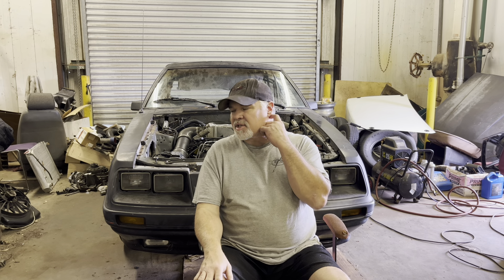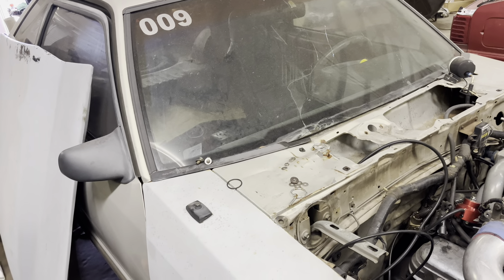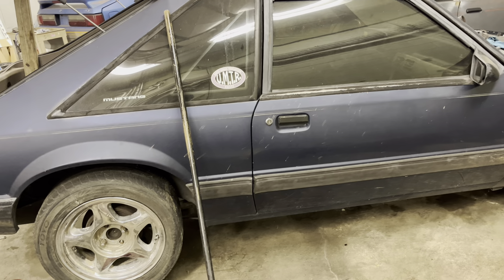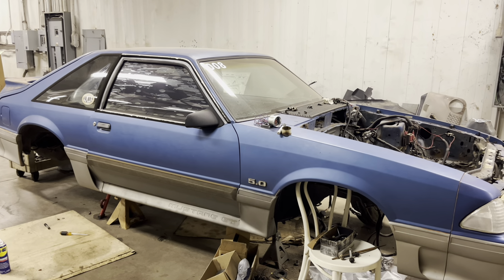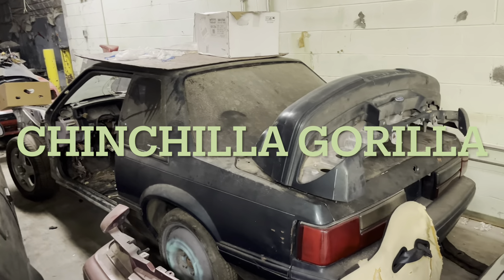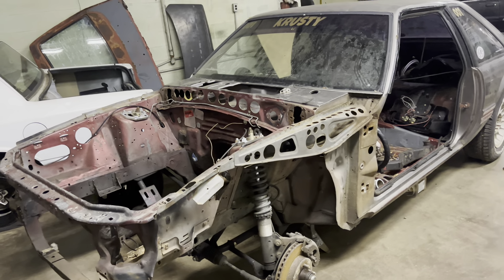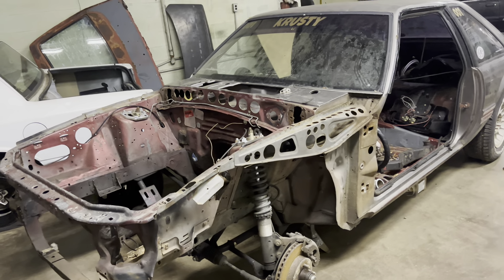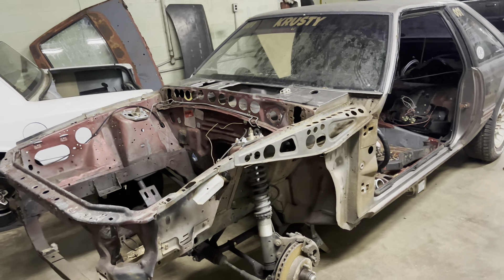STATE OF THE UNION! 16,950 subs thank you! Whats in a name? We forgot BRAIN! 2022 Look back :)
We play the name game and take a little look back at 2022 and what we want to do in 2023..lus BIG thanks to all you guys for making us the #1 substandard fox channel on the tube!